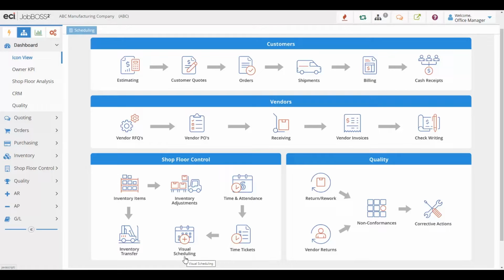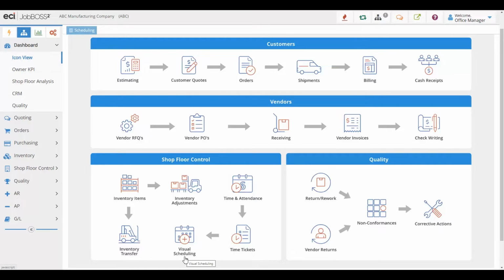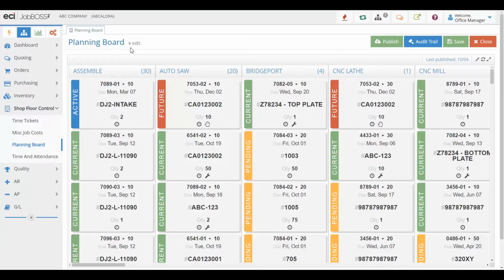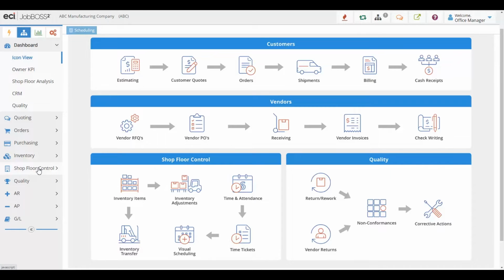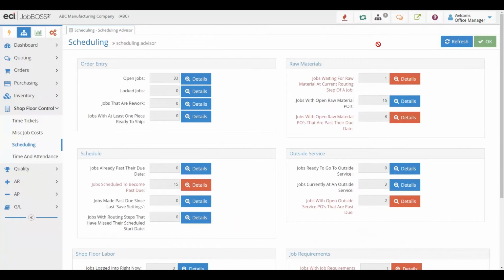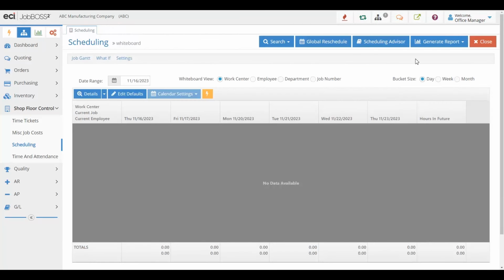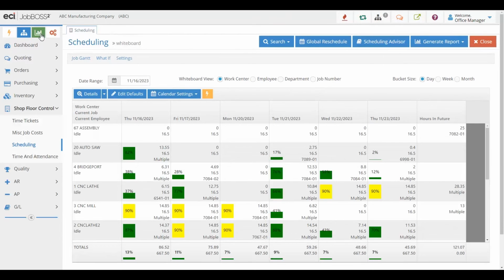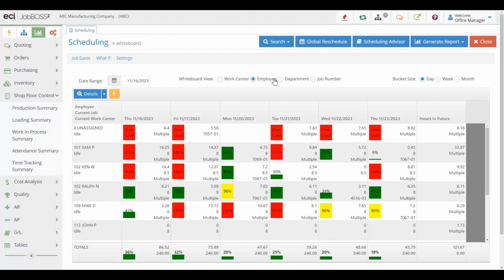Shop Floor Scheduling with JobBOSS² Software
JobBOSS² software for machine shops and job shops provides adaptable scheduling modules, catering to various business needs with features like a drag-and-drop interface for task prioritization and an advanced scheduling whiteboard. It considers machine capacities and deadlines, flags potential issues, and allows job prioritization based on criteria or manual adjustments. All this information is accessible to your teams on the shop floor via tablets or phones.

0:00 Introduction
0:40 The Planning Board Schedule
1:35 The Scheduling Whiteboard
2:22 Metrics Reported by the Scheduling Advisor
2:43 Prioritizing Jobs
3:13 Scheduling Reports